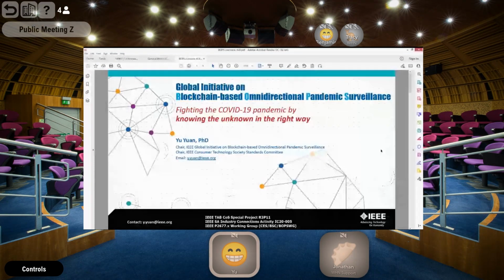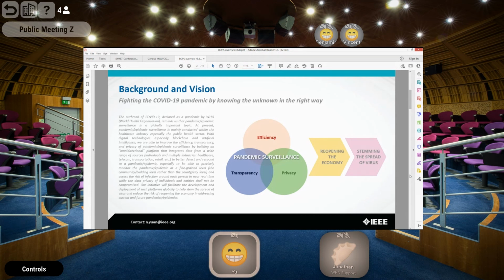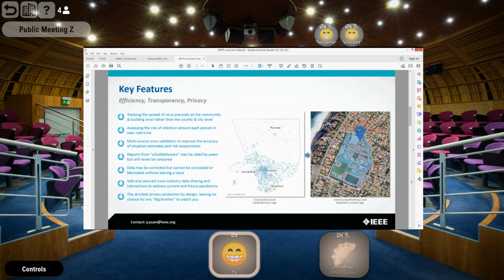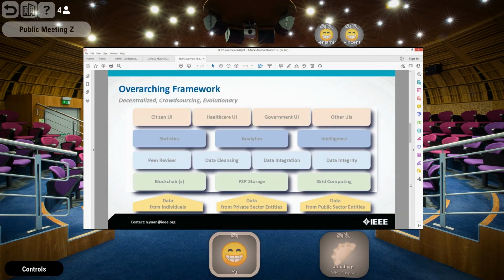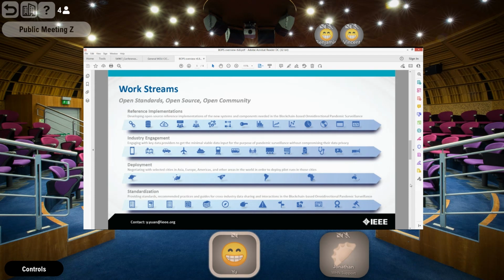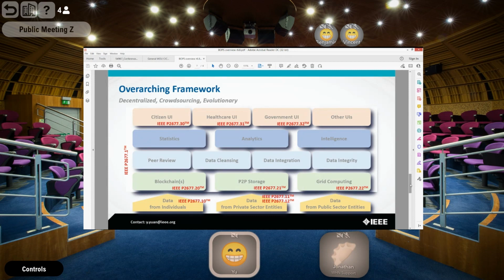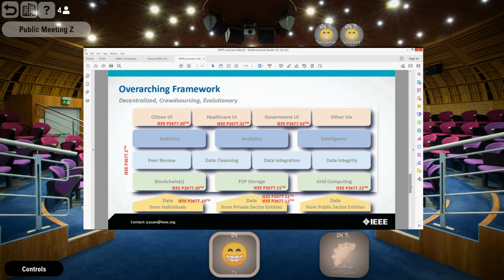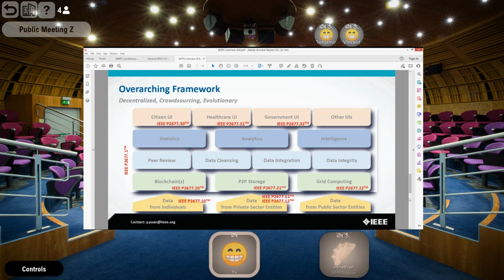Global Initiative on BOPS - WHN Second Global Summit to End Pandemics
Global Initiative on Blockchain-based Omnidirectional Pandemic Surveillance: Fighting the covid-19 pandemic by knowing the unknown in the right way. Presented by Yu Yuan, PhD. WHN Second Global Summit to End Pandemics. worldhealthnetwork.global